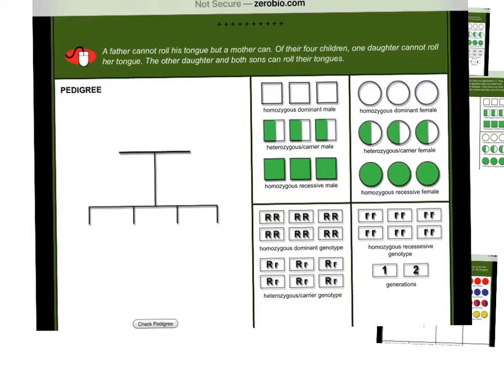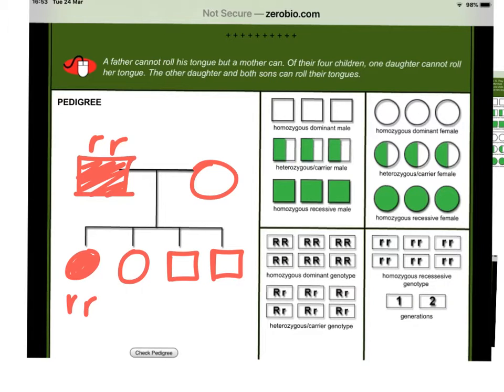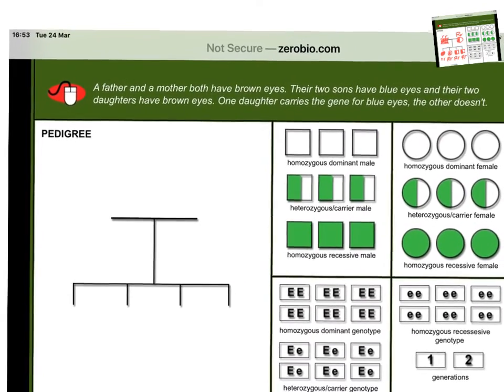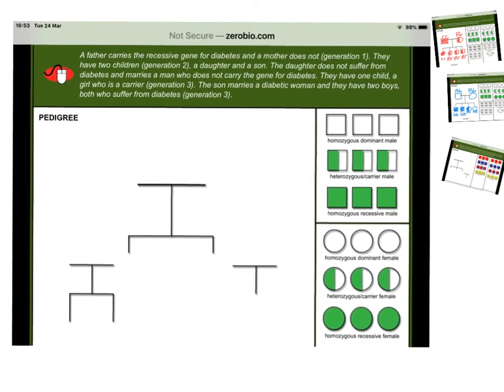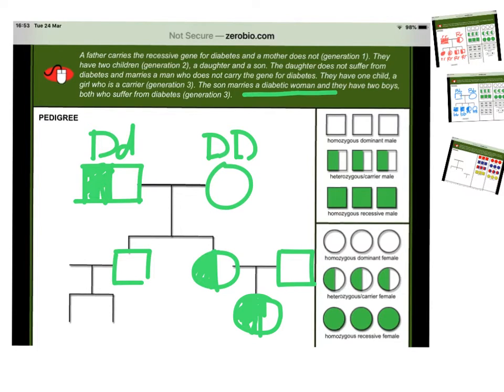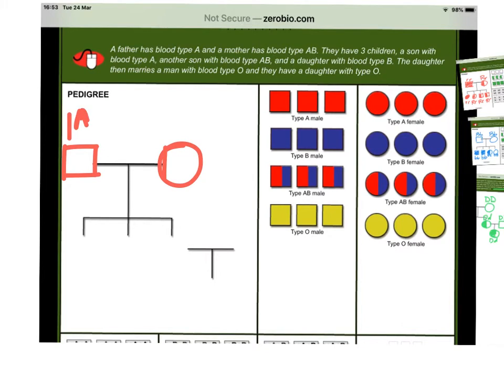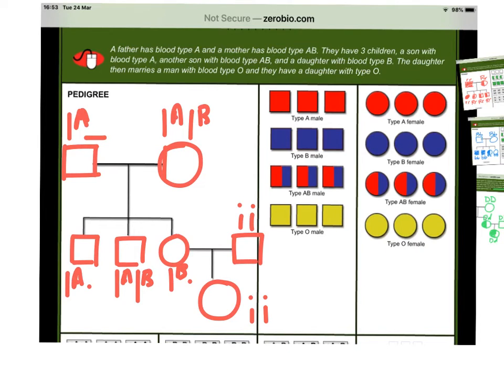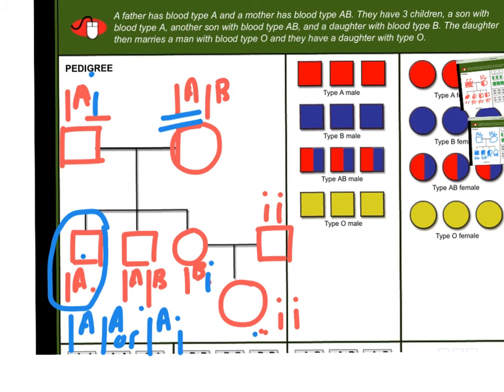Drag and Drop Pedigrees Answer